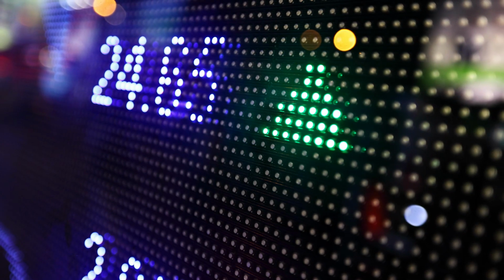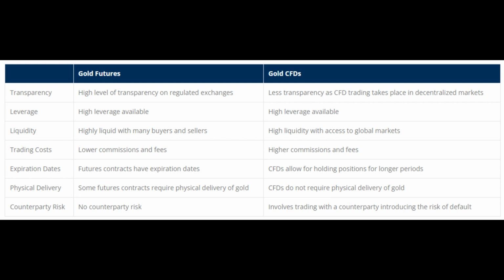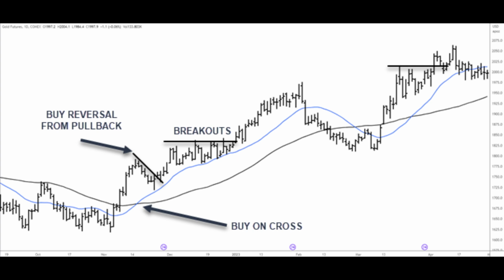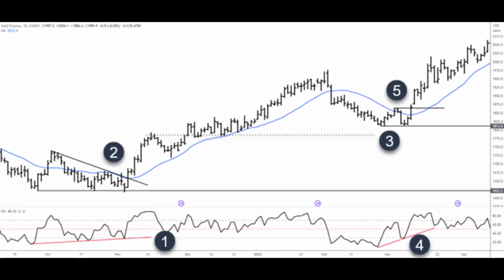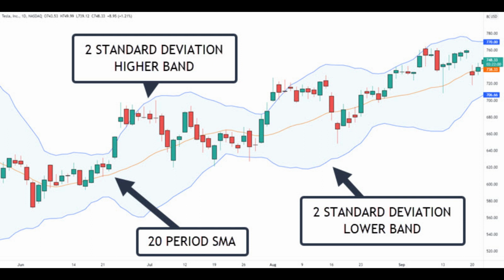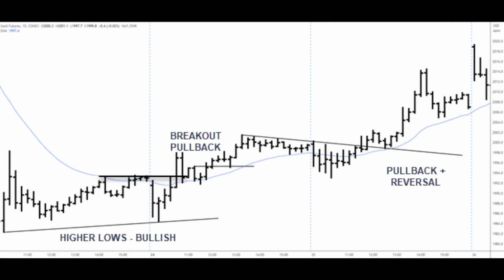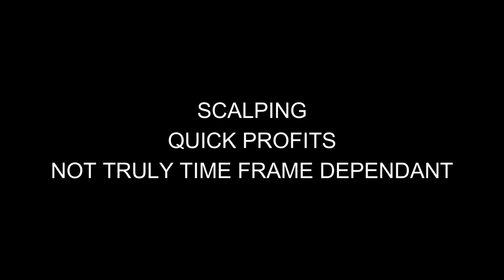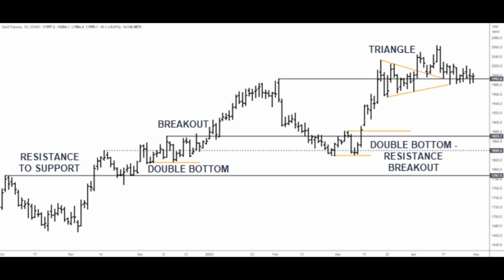Gold Trading Made Simple: Effective Day Trading Strategies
Explore the dynamic world of gold futures trading in this comprehensive YouTube video. Gain a solid understanding of gold futures contracts, factors influencing gold prices, and trading symbols and specifications. Discover advanced strategies, including seasonal patterns, technical indicators like Moving Average Crossover, RSI, and Bollinger Bands. Master day trading and price action techniques. Uncover the synergy between forex trading and gold. With expert analysis and actionable insights, elevate your trading prowess today! Don't miss out, click now!

RISK DISCLOSURE